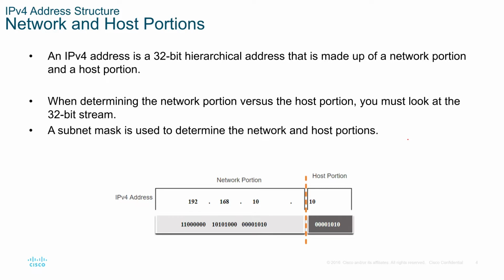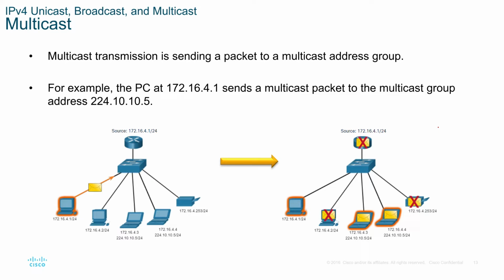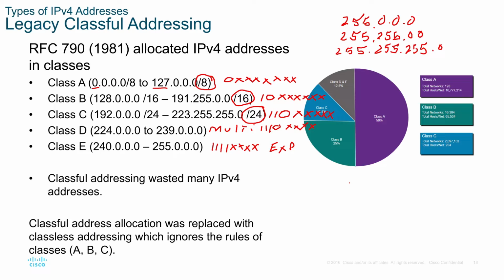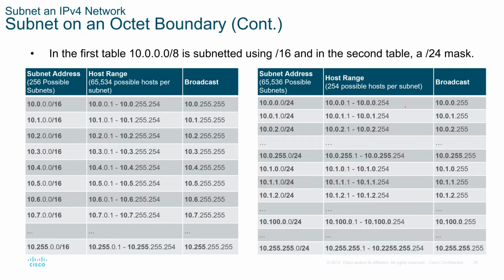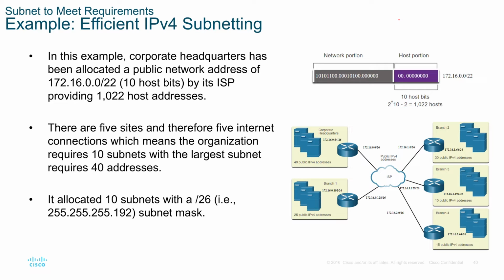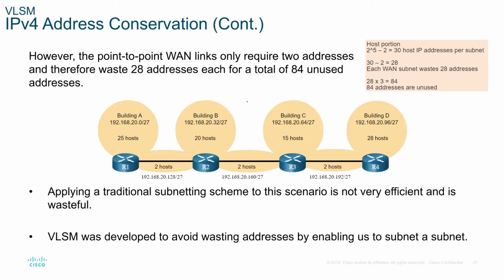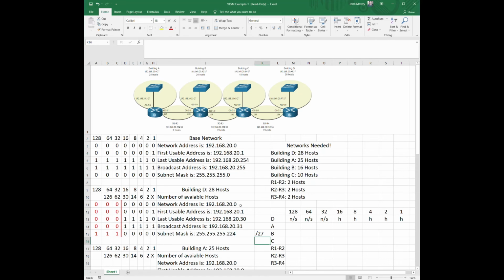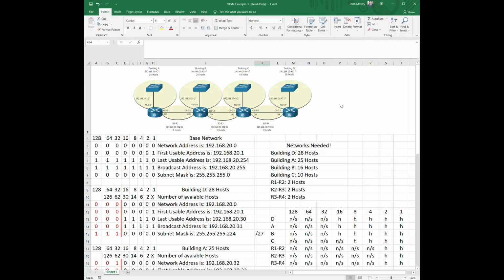CCNA 200-301 v7.0 | Introduction to Networks (ITN) | Module 11: IPv4 Addressing